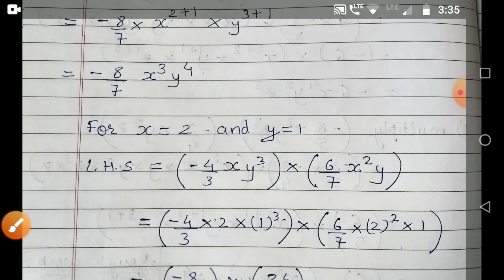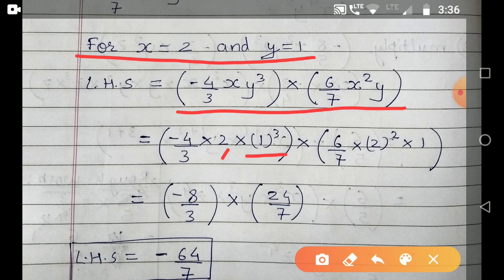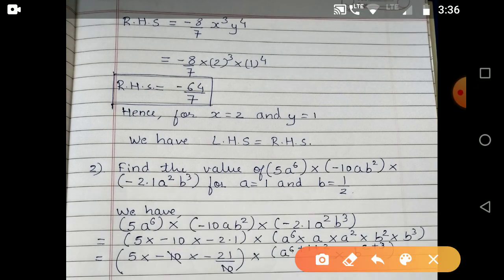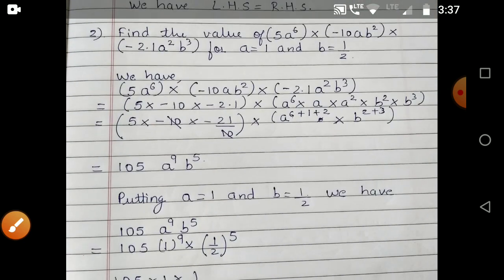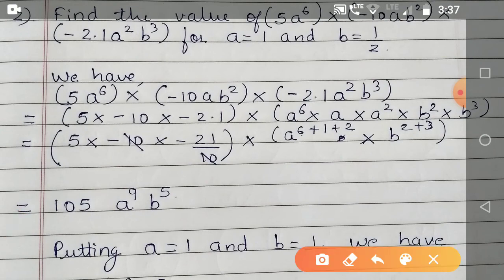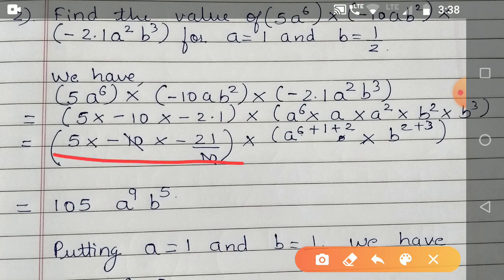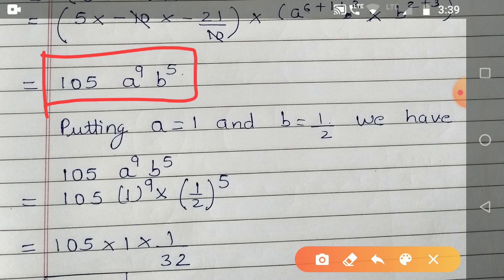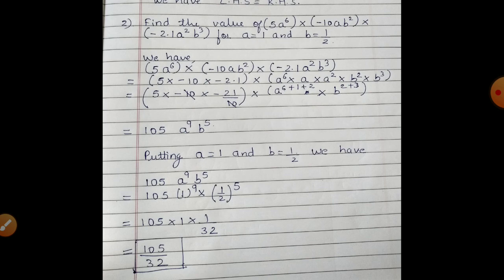Grade 8 :- multiplication of ploynomials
grade 8 maths algebric equation